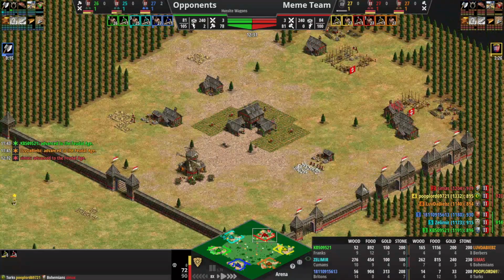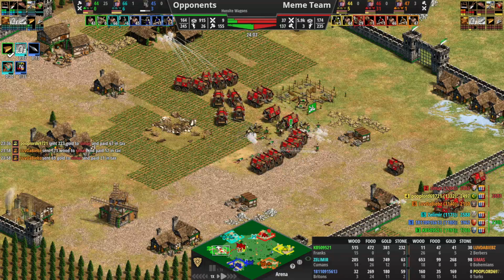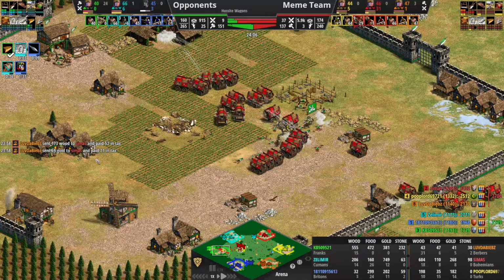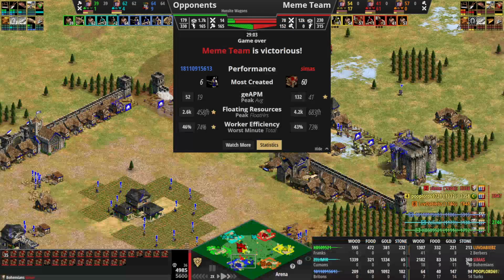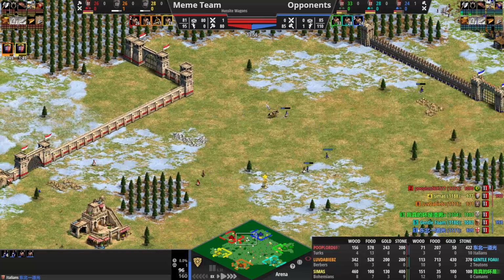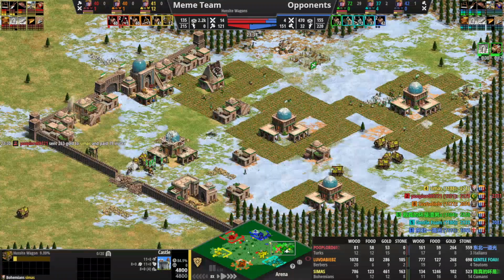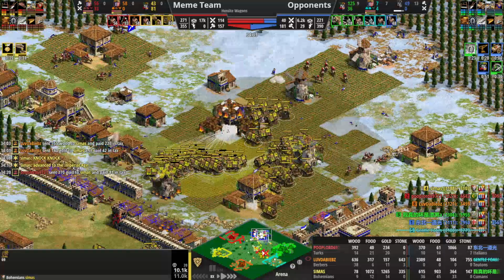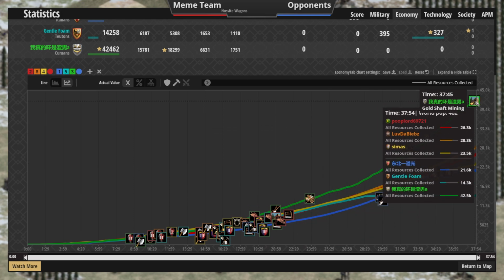New Super Hussite Wagon Team Strat+25%+25% = A Lot of Hussite Wagons! (Strategy Recap Capture Age)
Intro:
Full Missionary you say?! Its good to be a clown!

Background Info:
This aoe2 lords of the west build order is a variation of the Cicero fast castle in to unique unit build order but with one less villager and a few small alterations. This Full Missionary play aims to get out monks and Missionaries as fast as possible while having a castle to break into your opponents base (and get the unique tec) which gives Missionaries +1 range and faster conversions. Spanish are obviously the best for this as other civs dont get Full Missionaries but spanish also have a great fast castle constructing speed (+40%)

There are lots of other aoe2 fast castle build orders on the channel that including FC unique units, fast castle eagles, fast castle boom and siege tower hop into castle drop. Fast castle strategies on arena into some kind of aggression is probably my favorite type of arena strategy

If you enjoyed the video, leave a comment and like. there will be many more meme build order tutorials for age of empires 2 definitive edition coming up so hit the subscribe button if you want to be notified.

Socials:
Poop lord on twitch:

Full Missionary Strategy:
This Full Missionary play aims to get out monks and Missionaries as fast as possible while having a castle to break into your opponents base (and get the unique tec) which gives Missionaries +1 range and faster conversions.

Full Missionary build order:
*6 food
*4 wood
*Rest food
*25 Pop Up

*market black smith
*1 Vill + loom
*click up to castle

*Move 10 to stone
*rest wood / gold
*7-8 forward to construct castle
*when you have 650 stone move stone vills to gold and wood
*2-3 monasteries 1 monk to get relics
*Make tons of donkies (Full Missionary)